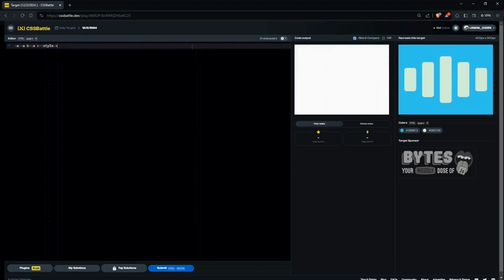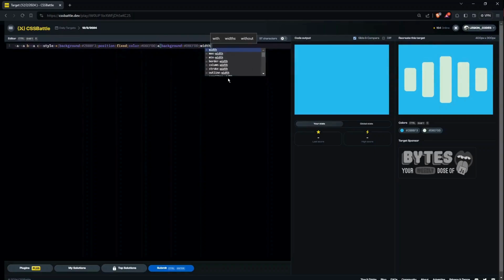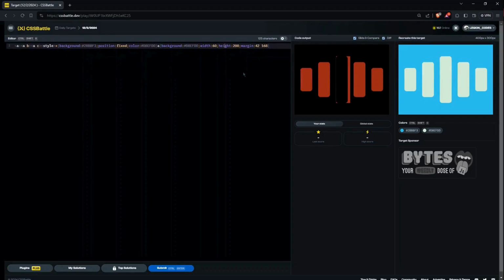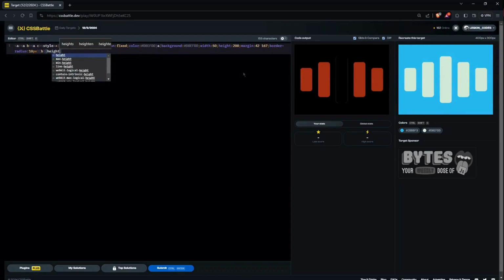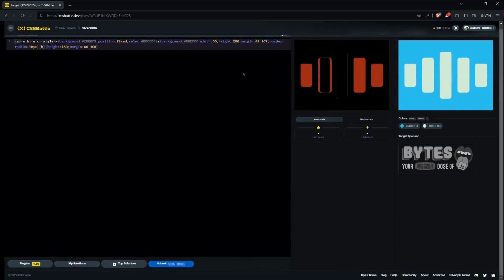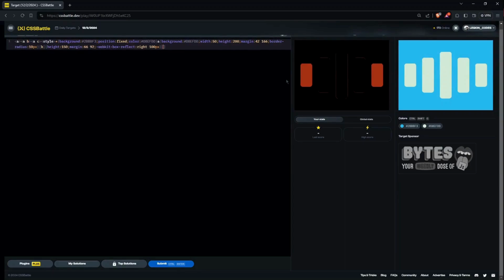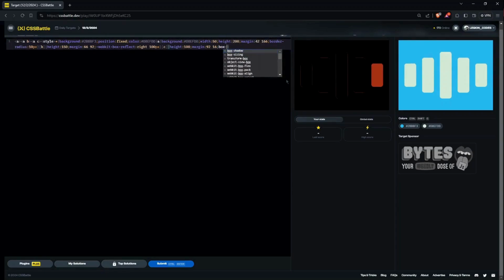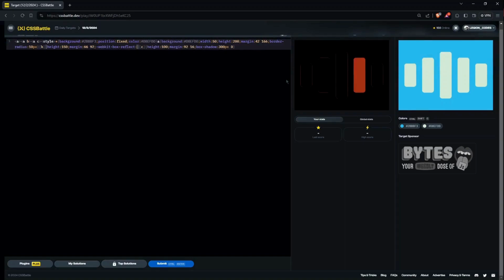The Daily Targets Series: HTML and CSS Challenge by CSS Battle - 12-02-2024